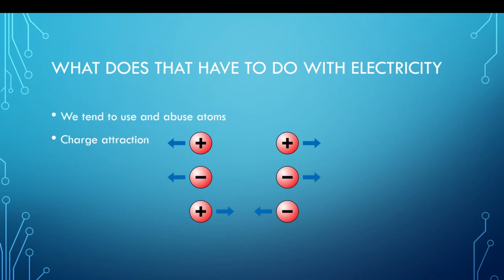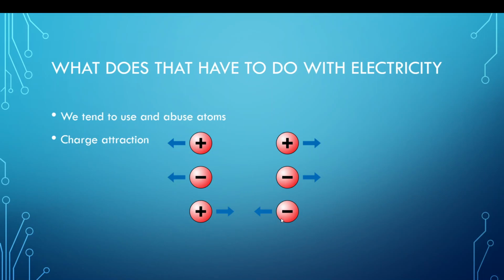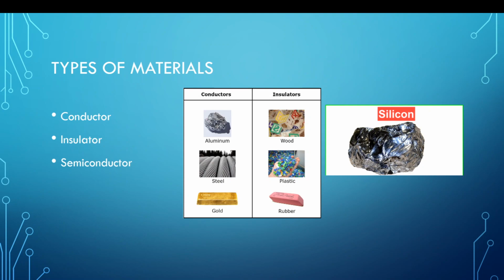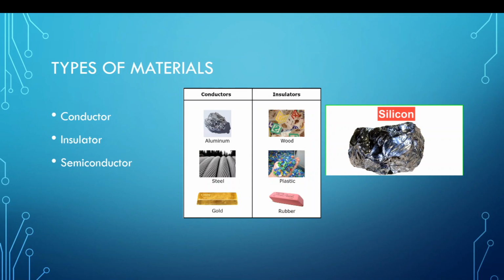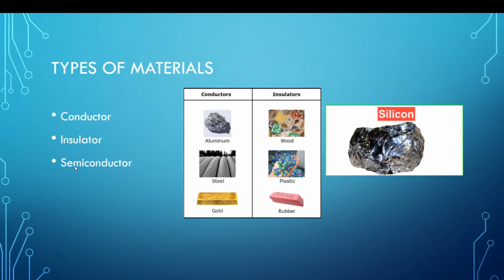Electronics 101 #2 - Basics of Electricity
In this tutorial, I will teach you a watered down version of electricity. I am not going to teach you guys the deep theory of electricity because we are focusing on how to build electronic circuits without being bombarded with very deep physics theory.

0:00 Intro
0:03 Overview
1:27 Everything is made up of Atoms
2:04 What does this have to do with Electricity
5:59 Types of Materials
9:02 Conclusion